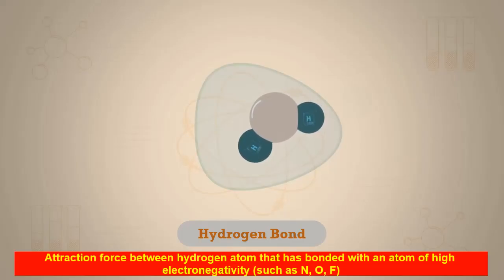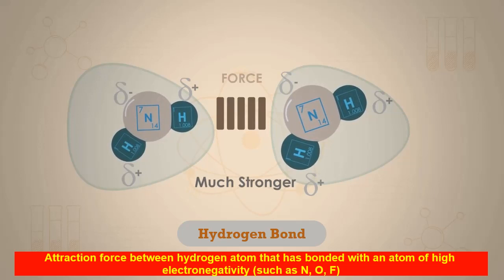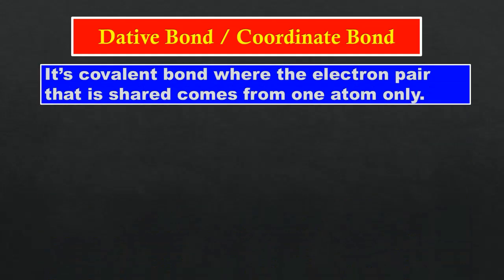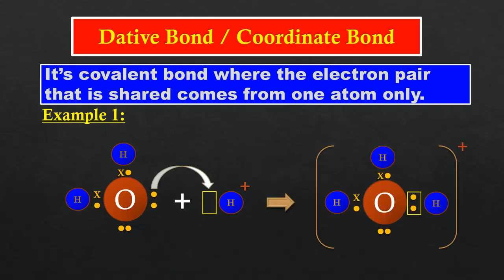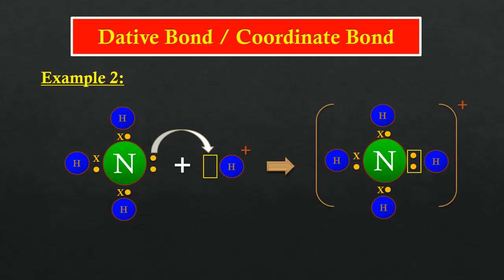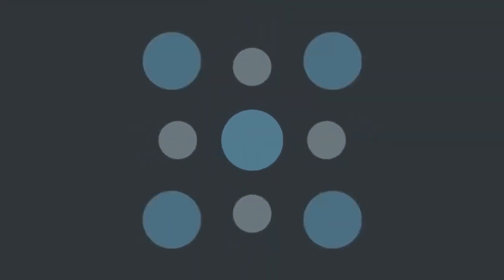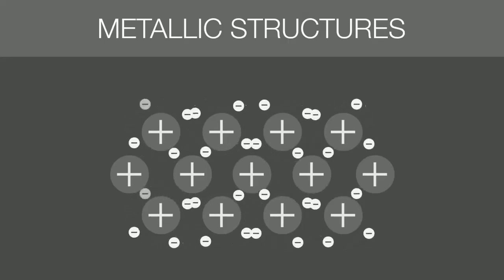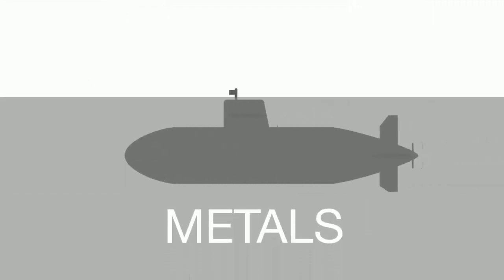Chemistry SPM: Hydrogen, Dative and Metallic Bonds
Hydrogen Bonds are attraction force between hydrogen atom that has bonded with an atom of high electronegativity such as nitrogen, oxygen or fluorine in another molecule.

Dative bond or coordinate bond is covalent bond where the electron pair that is shared come from one atom only. Examples: hydroxonium ion and ammonium ion.

Metallic bond is the electrostatic attraction force between sea of electrons and the positively-charged metal ions.